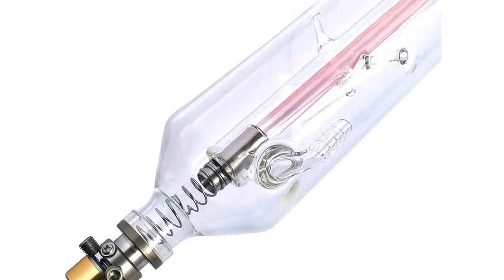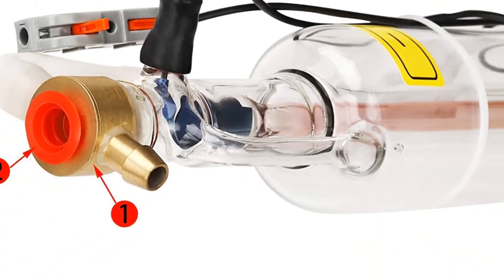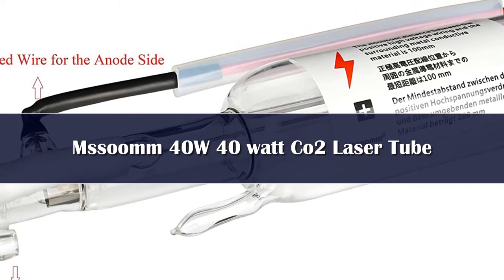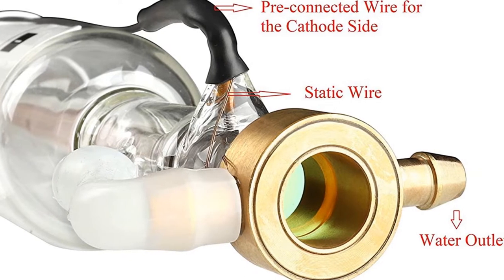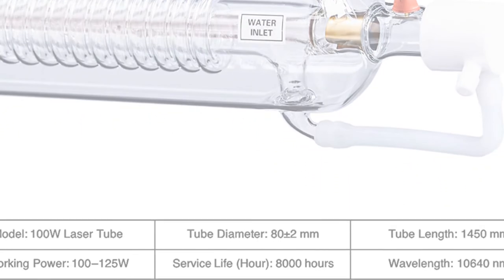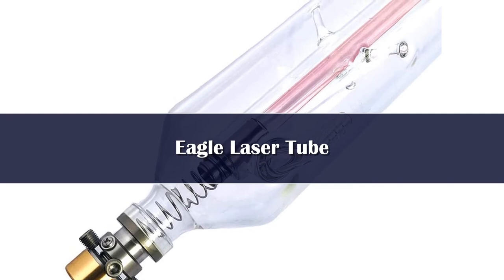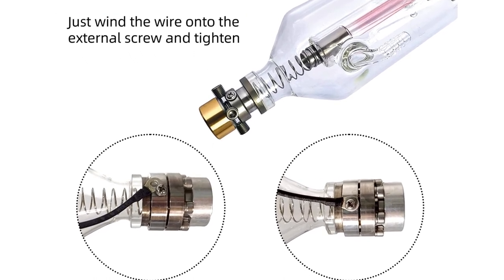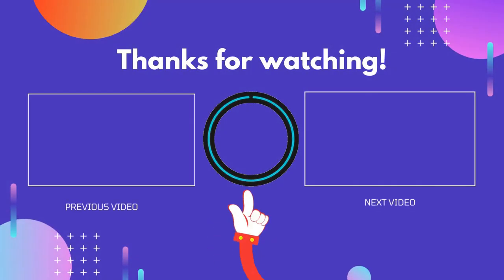Top 5 Best Co2 Laser Tubes in 2024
In This Video, I Listed the Top 5 Best Co2 Laser Tubes in 20224, You Can Check Out the Latest Price or Purchase in the Description Below!

06.VEVOR 40W CO2 Laser Tube

05.DRAGON DIAMOND 100-130W Co2 Laser Tube

04.Cloudray 35-45W Co2 Metal Glass Laser Tube

03.Fonland Co2 Laser Tube 40W

02.DRAGON DIAMOND Co2 40W Laser Tube+40W

01.Cloudray Reci W2/T2 90W-100W CO2 Laser Tube